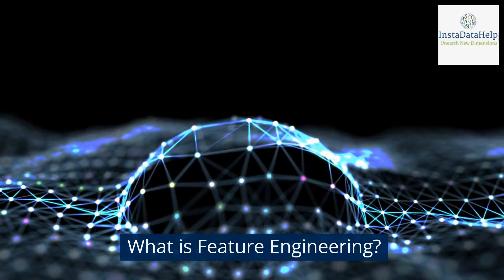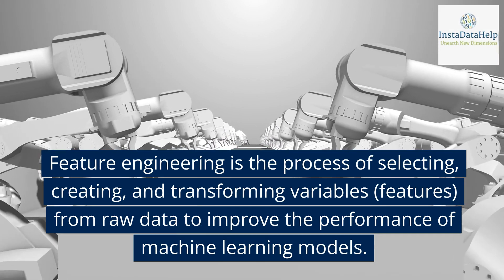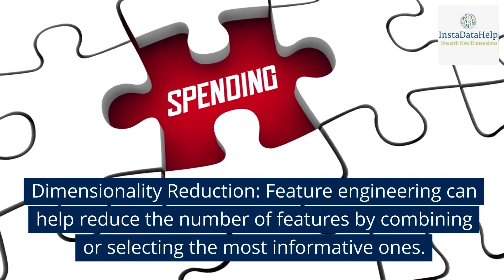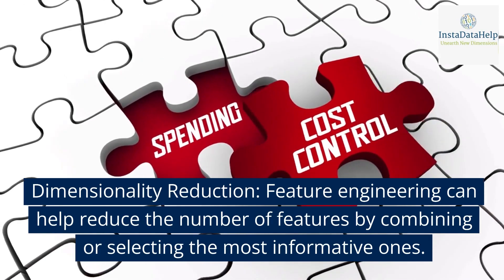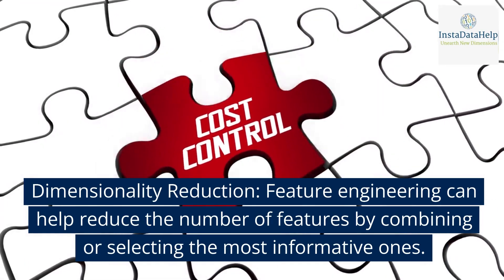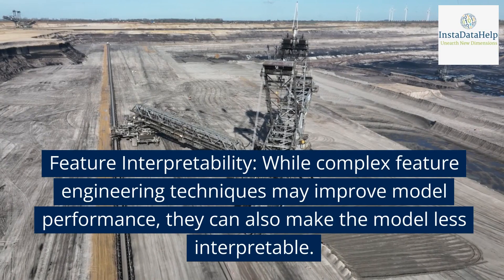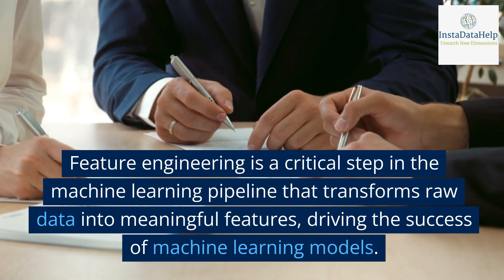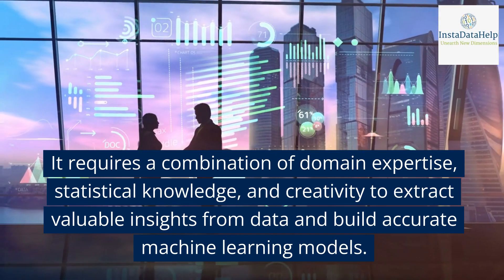From Data to Knowledge: How Feature Engineering Drives Machine Learning Success.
Introduction

In the world of machine learning, data is the fuel that powers the algorithms. However, raw data alone is not enough to achieve accurate and meaningful results. To extract valuable insights and make accurate predictions, data scientists rely on a process called feature engineering. Feature engineering involves transforming raw data into a format that is suitable for machine learning algorithms to process effectively. In this article, we will explore the importance of feature engineering and how it drives machine learning success.

What is Feature Engineering?

Feature engineering is the process of selecting, creating, and transforming variables (features) from raw data to improve the performance of machine learning models. It involves identifying relevant features, removing irrelevant ones, and creating new features that capture important patterns or relationships in the data.

Why is Feature Engineering Important?

1. Improved Model Performance: The quality and relevance of features directly impact the performance of machine learning models. By carefully engineering features, data scientists can enhance the model’s ability to learn and make accurate predictions.

2. Data Representation: Raw data often contains noise, missing values, or irrelevant information. Feature engineering helps in cleaning and transforming the data into a more suitable representation, making it easier for machine learning algorithms to extract meaningful patterns.

3. Domain Knowledge Incorporation: Feature engineering allows domain experts to incorporate their knowledge and understanding of the problem into the model.

4. Dimensionality Reduction: Feature engineering can help reduce the number of features by combining or selecting the most informative ones.

Techniques and Strategies in Feature Engineering

1. Feature Selection: This involves identifying the most relevant features from the available set. Techniques such as correlation analysis, mutual information, and statistical tests can be used to determine the relationship between features and the target variable.

2. Feature Creation: Sometimes, existing features may not capture the underlying patterns in the data. In such cases, new features can be created by combining or transforming existing ones. For example, in a time series dataset, features like moving averages or exponential smoothing can be created to capture trends or seasonality.

3. Handling Missing Values: Missing values are a common occurrence in real-world datasets. Feature engineering techniques such as imputation can be used to fill in missing values based on statistical measures or domain-specific knowledge.

4. Encoding Categorical Variables: Machine learning algorithms typically require numerical inputs. Categorical variables need to be encoded into numerical representations.

5. Scaling and Normalization: Different features may have different scales or distributions. Scaling and normalization techniques like min-max scaling or standardization can be applied to ensure that all features are on a similar scale, preventing certain features from dominating the learning process.

6. Feature Extraction: In some cases, the raw data may be too complex or high-dimensional. Feature extraction techniques like principal component analysis (PCA) or linear discriminant analysis (LDA) can be used to reduce the dimensionality of the data while preserving important information.

Challenges and Considerations in Feature Engineering

1. Data Quality: Feature engineering heavily relies on the quality of the data. Inaccurate or incomplete data can lead to biased or unreliable features, which can negatively impact the model’s performance.

2. Overfitting: While feature engineering aims to improve model performance, it is essential to avoid overfitting. Overfitting occurs when the model becomes too specific to the training data and fails to generalize well on unseen data.

3. Time and Resource Constraints: Feature engineering can be a time-consuming process, especially when dealing with large and complex datasets.

4. Feature Interpretability: While complex feature engineering techniques may improve model performance, they can also make the model less interpretable.

Conclusion

Feature engineering is a critical step in the machine learning pipeline that transforms raw data into meaningful features, driving the success of machine learning models. By carefully selecting, creating, and transforming features, data scientists can improve model performance, incorporate domain knowledge, and reduce dimensionality. However, feature engineering also comes with challenges such as data quality, overfitting, and time constraints. It requires a combination of domain expertise, statistical knowledge, and creativity to extract valuable insights from data and build accurate machine learning models.